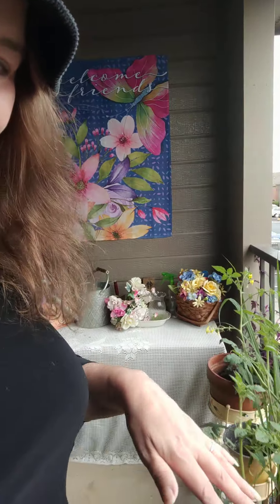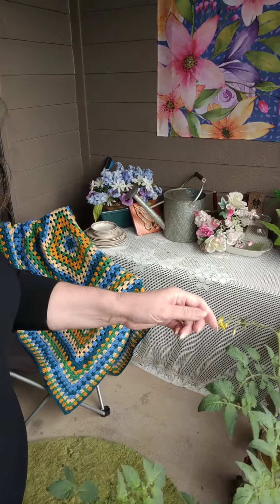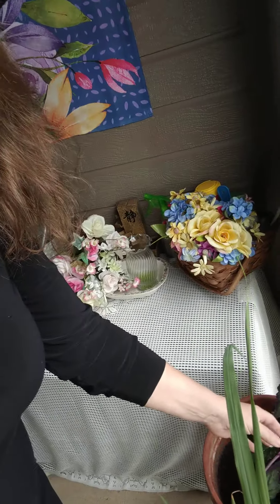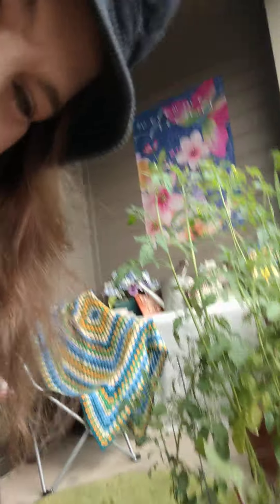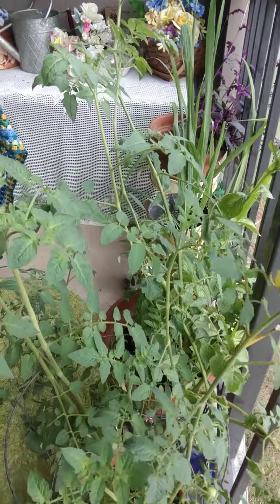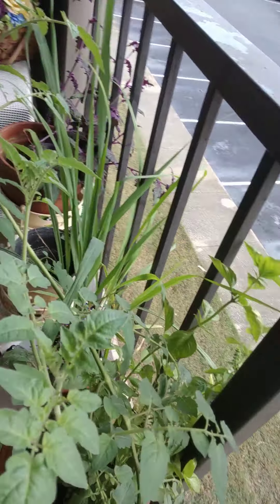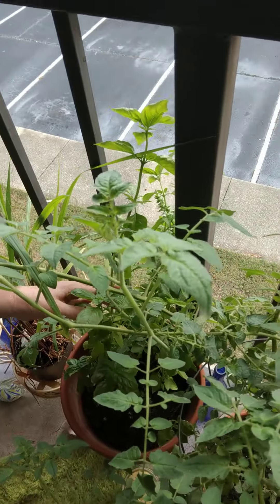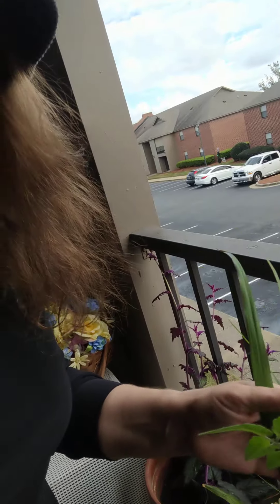A Balcony Garden Tour with Angela